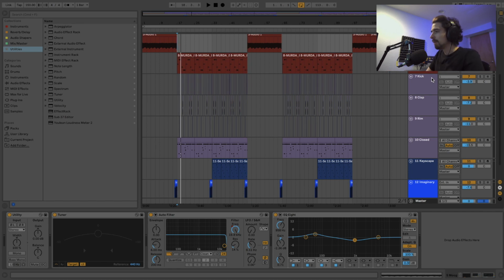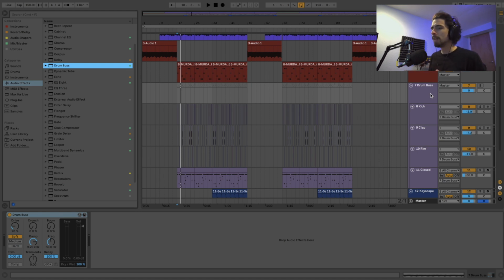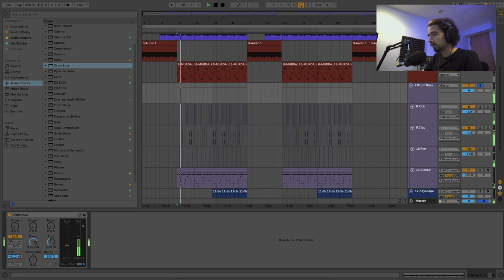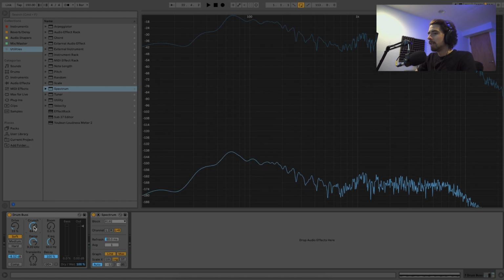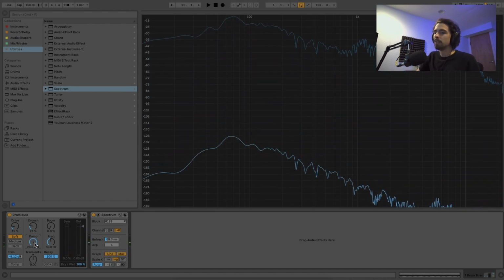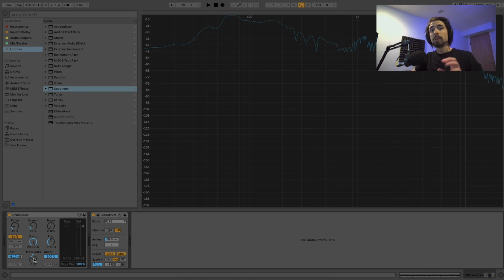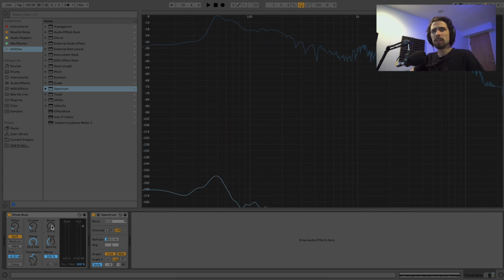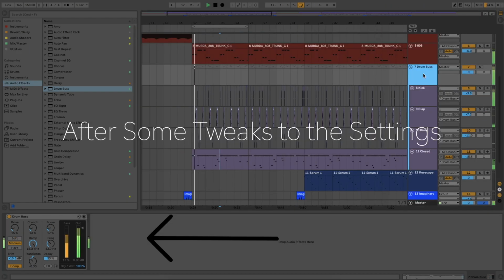Make Your Drums HIT HARD in Ableton Live 10 - Drum Buss Tutorial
In todays tutorial I wanted to go over every single feature of Ableton Live 10s powerful tool called Drum Buss. This info comes straight from the Live 10 manual along with my own experience mixing with it. I hope you learned how to get you drums to punch through the mix better!

Time Stamps:
Intro: 0:00
Trim: 1:45
Comp: 2:00
Drive: 2:25
Crunch: 3:32
Damp: 4:39
Transients: 5:16
Boom: 6:24
Freq: 7:00
Decay: 7:30
Outro: 8:38

God Bless 🙏